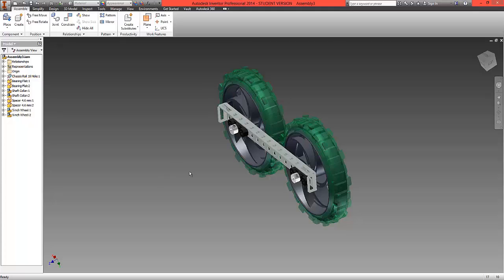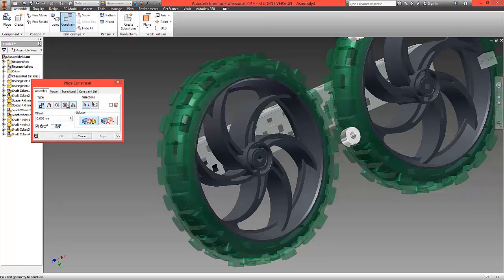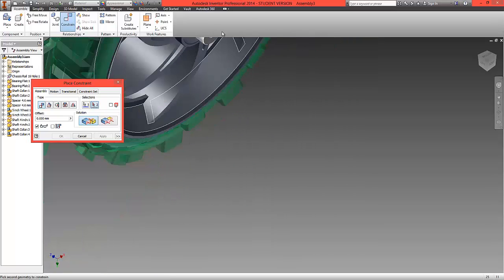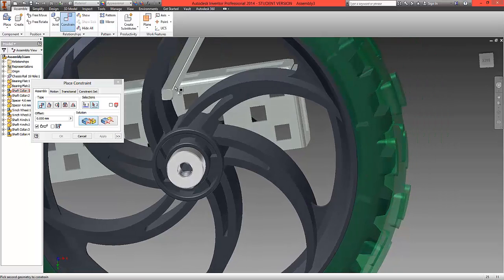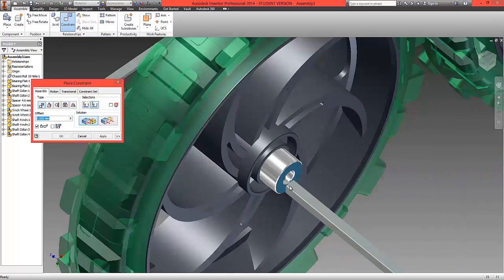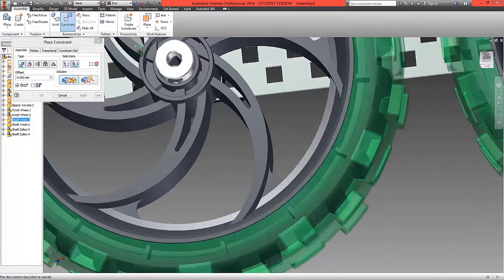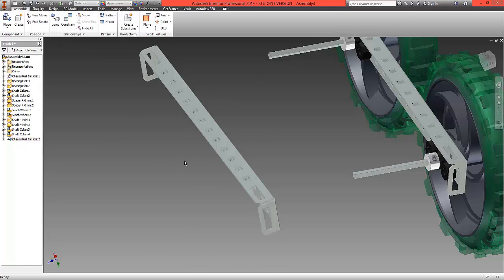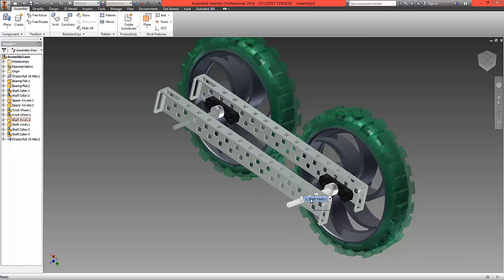VEX Robotics EDR Curriculum - Unit 1.1: Tumbler. Lesson 01, Video 02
Building the VEX Tumbler using Autodesk; assembling parts to move and rotate, and create complex relationships between parts.
assemble parts so that they can move and rotate- create complex relationships between parts